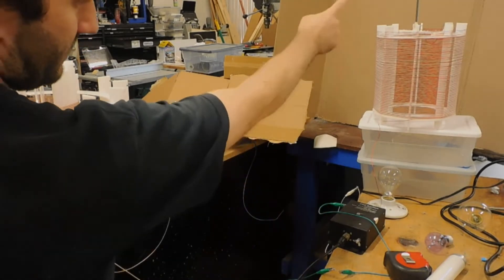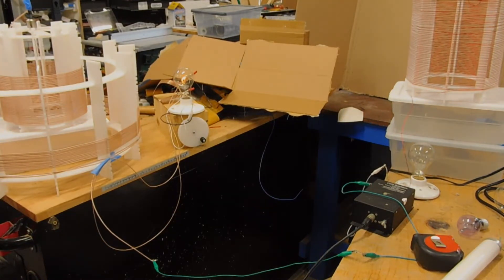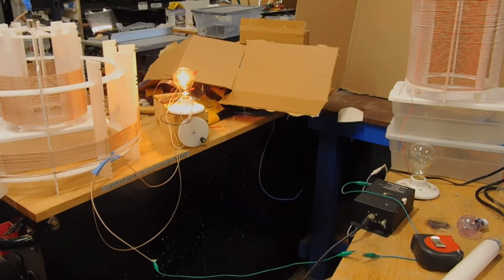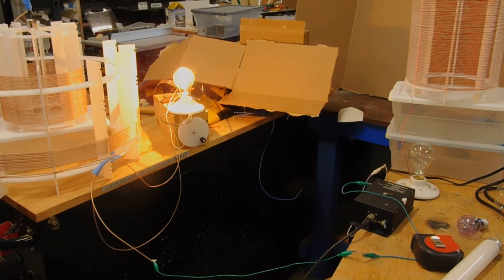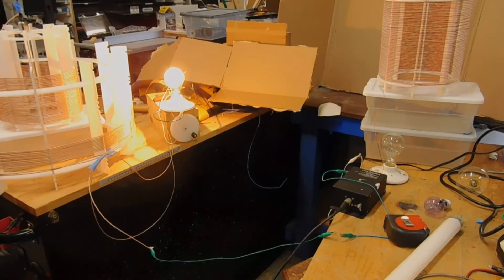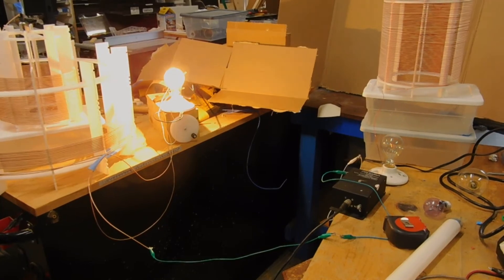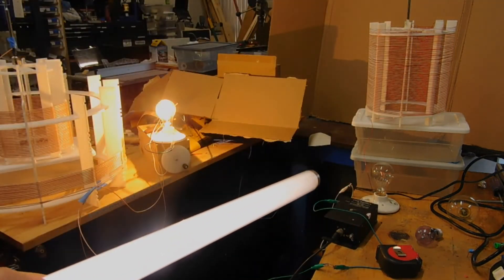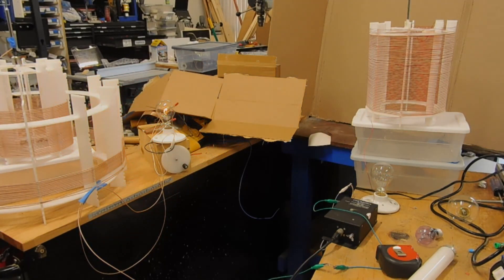Single Wire TMT + Bulb Lighting Experiment Part 2 - 8/9/2022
Turning up the power to the Tesla system and powering more substantial loads through a single wire and a 200ma fuse.

This was somewhat cobbled-together test as I'm still working at finishing+tuning the second Tesla Magnifying Transmitter.   A matched set should perform much better :-)